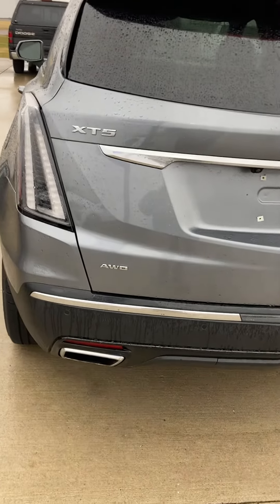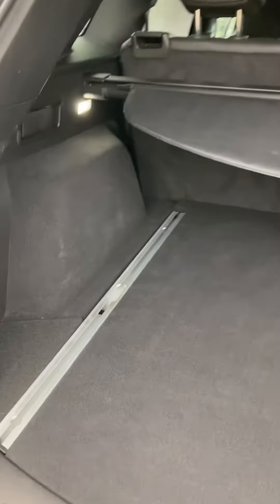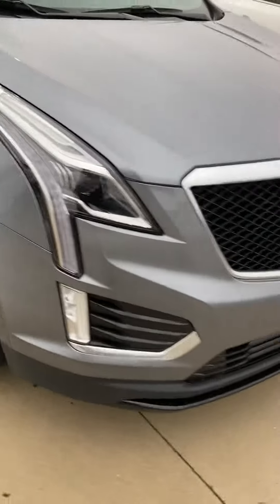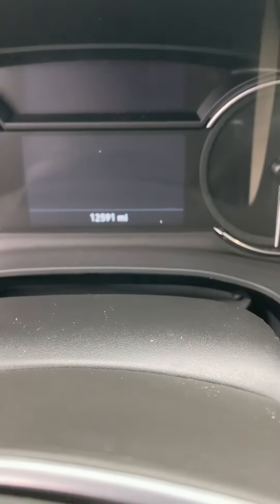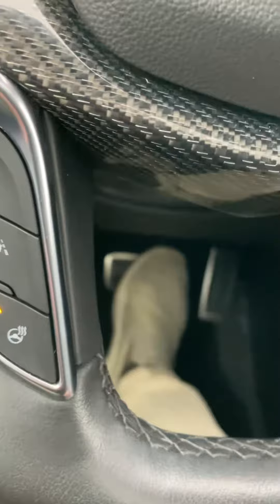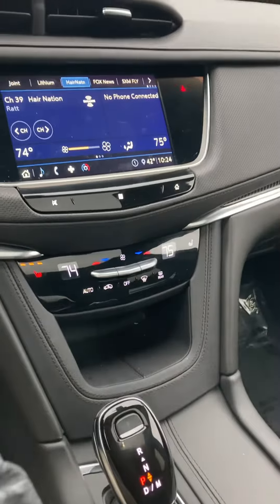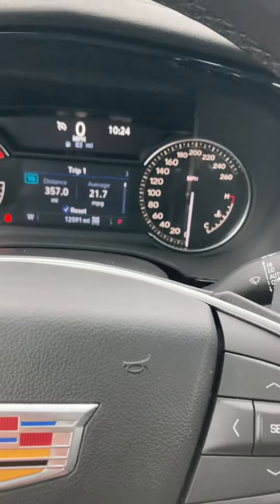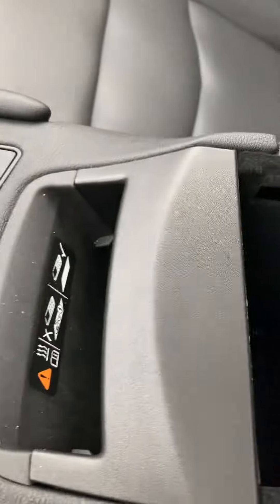2022 GMC Yukon SLE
Black GMC Yukon SLE 8 passenger